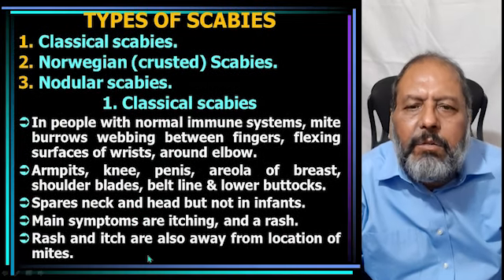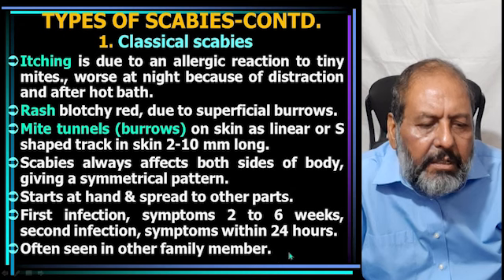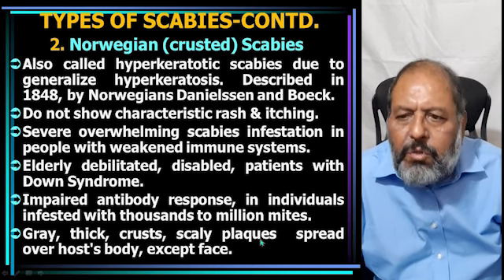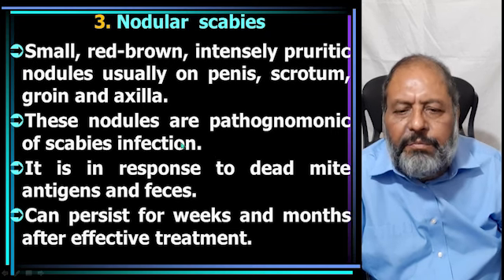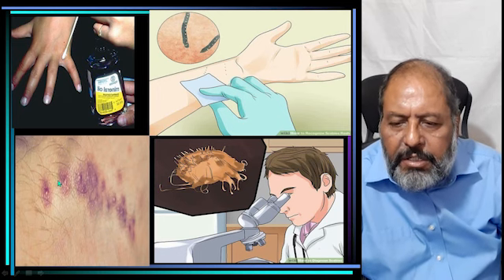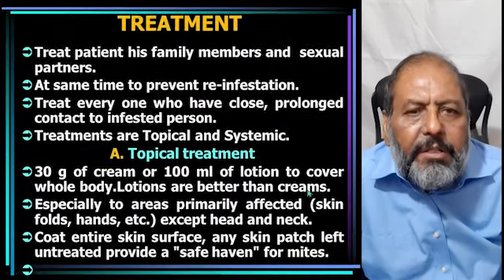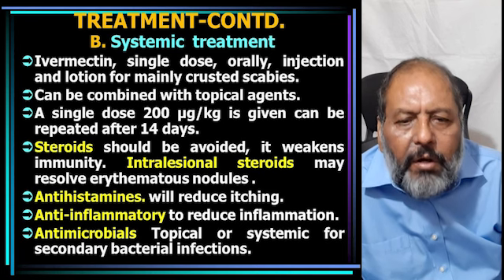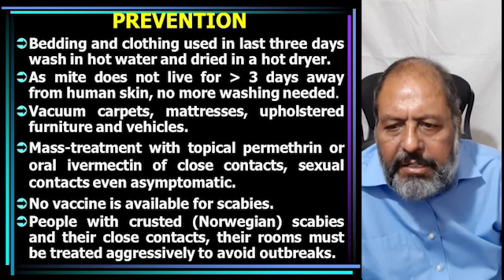SCABIES PART 2